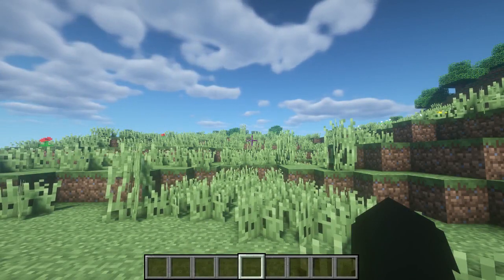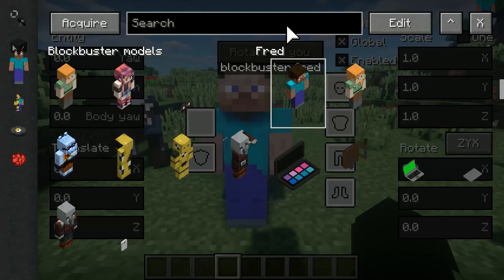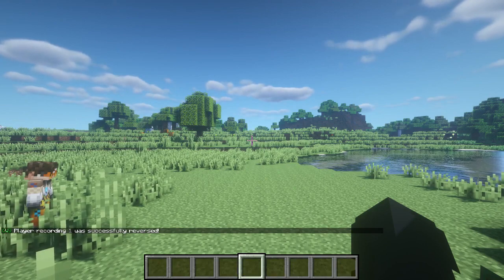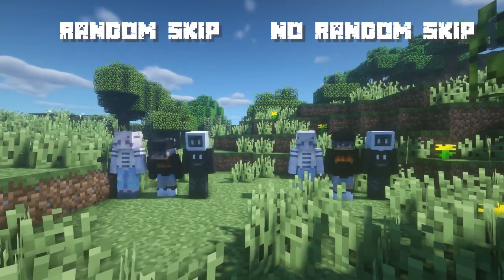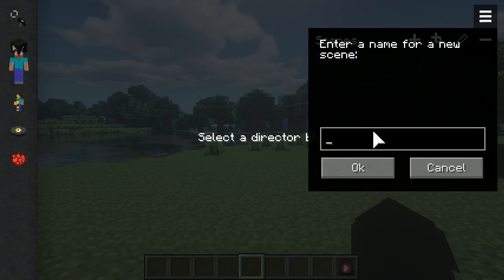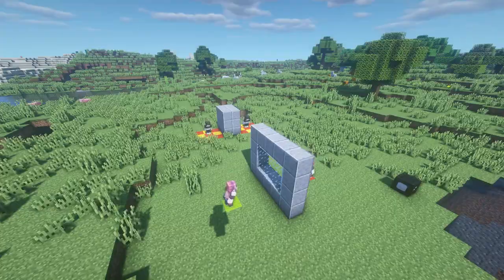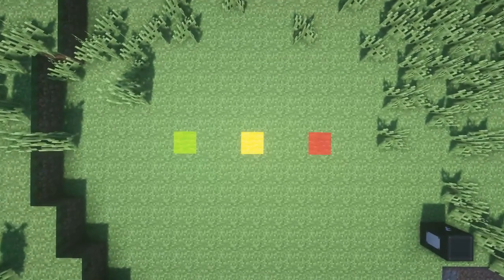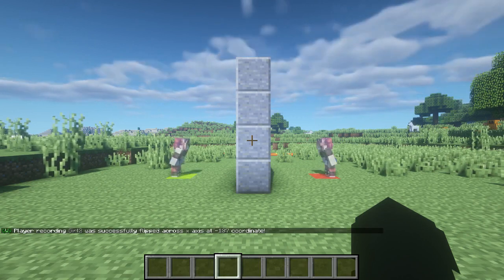Blockbuster 1.6.3 — Change log (with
Hello there! My name is McHorse, and let Etho show you the new cool features in Blockbuster 1.6.3! 👌

The main highlight features of 1.6.3 are native MagicaVoxel (*.vox) model support and Scenes. Now, you don't need to export vox models to OBJ in order to use them, just drop a vox file into the folder, and guess what? They will load into the game! Meanwhile, Scenes feature is like director blocks, but as opposed to blocks, they're stored in the files, managed through the GUI alone and can't ever be lost.

Make sure to check out EthoArt as well, he has some very awesome Minecraft machinimas and cinematics

AzureZhen, Benji.cart.er, Duong Ha, El_Redstoniano, Finelarme, Frtc, KP (AlphaStudios), Lynax, HerrBergmann, LaundryKitty, Terbin, ZyphoxFilms,
叽老师, Agirres, EchebKeso, Andruxioid, BigMarioFan, BlazeProd, gewenzsko, Herr Hater, KazerLight, Kiralushia, Lynax, Mark, STH, TheDragonHat & binoftrash and ycwei982!

0:00 — Intro
0:50 — Dashboard keybind shortcut (Ctrl + 0)
1:05 — Change models with a dropdown menu
1:15 — Open models folder button
1:20 — Image morph cropping options
1:27 — Native MagicaVoxel (*.vox) models support
1:45 — BB gun's fade in/out options
2:00 — /record reverse command
2:15 — Teleport back checkbox
2:30 — Random skip record morph option
2:47 — Actors now can properly break blocks in survival
2:57 — Actors don't disappear when syncing with Aperture when finished their playback
3:10 — Scenes 🙌
3:40 — /record flip command
5:45 — Outro

--- Links ---

--- Assets ---

--- Music/Sounds ---

Music used (I'm not an owner of following sound tracks):
— The Piano Sonata No 16 in C major by Mozart
— Tutorial from Wii Sports Resort OST